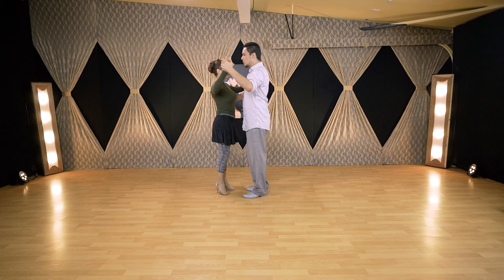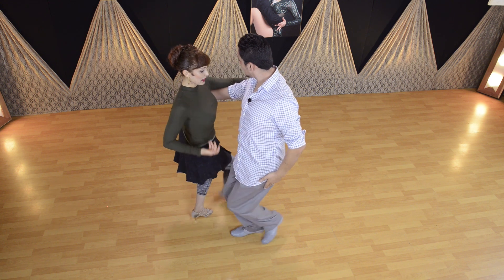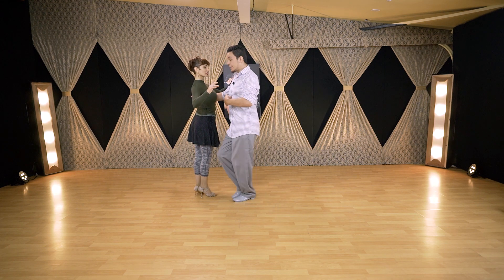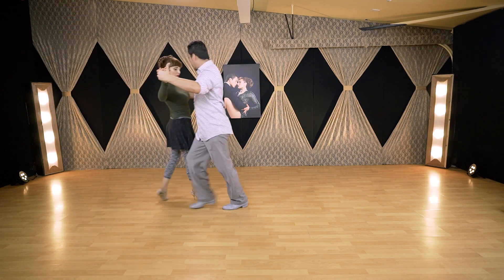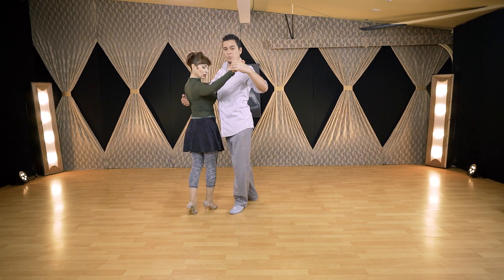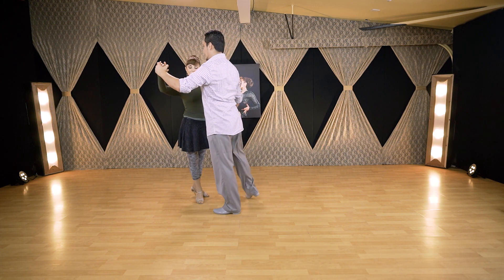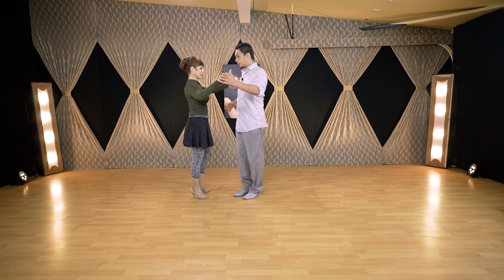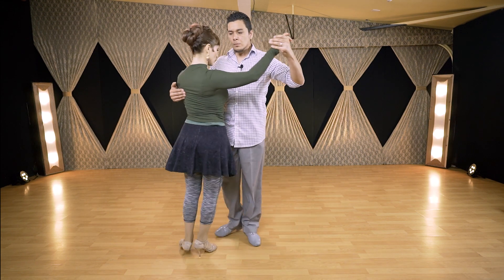TANGO CLASS: Media Luna vs Giro (Tips and exercises to improve your Tango)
In this class will be showing you how the difference between "Giro & "Media Luna".
  This Tango lesson is focused in helping you improve you Tango dance.

Miriam Larici & Leonardo Barrionuevo
FOX's & BBC's "So you think you Dance" Current Tango Choreographers Since 2009
NBC's "Superstars of Dance" Champions 2009
ABC's "Dancing with the Stars" Tango Choreographers 2011/12/13/ 16/ 17
NBC's "America's got Talent" Guest Performers 2012
UNIVISION's "Latin GRAMMY Awards" Guest Performers 2014 & 2017
Stars at CHASE BANK's TV Commercial 2015/16/17
Co-Stars at ABC's TV Series "The Catch" 2016